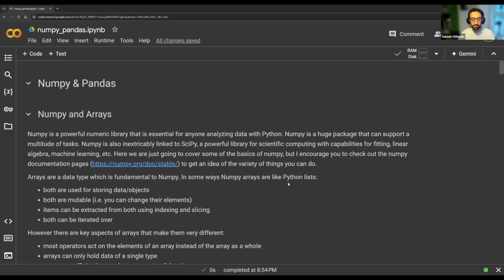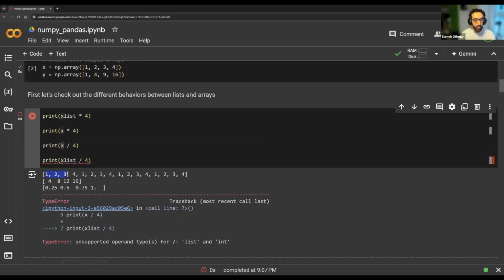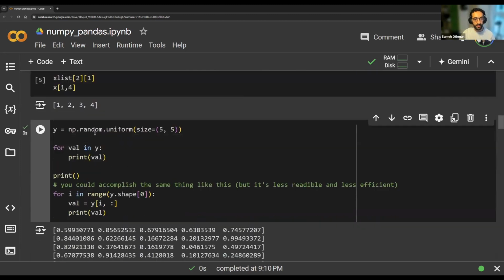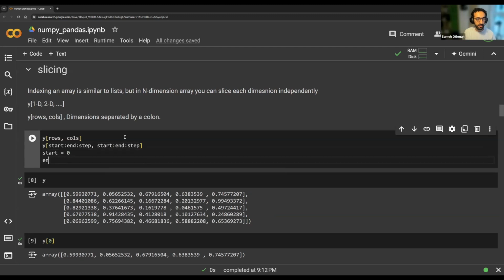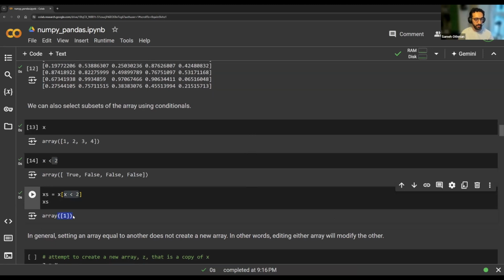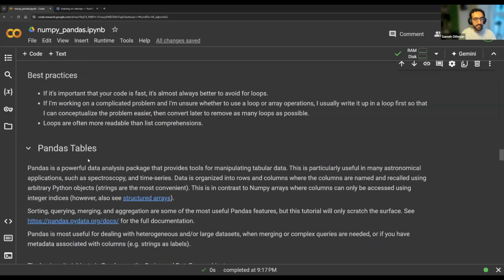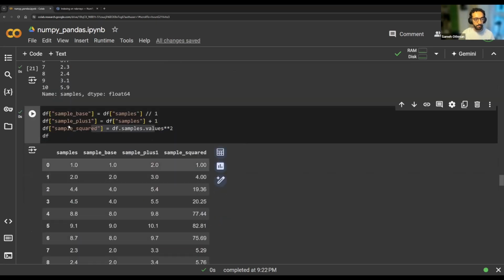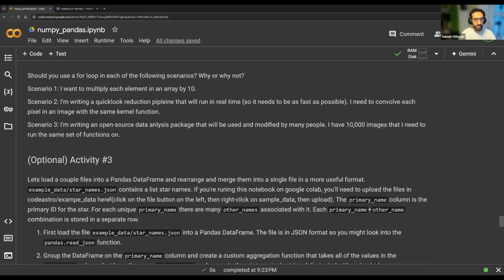Code/Astro 2024: Day 1 Optional Lecture 1